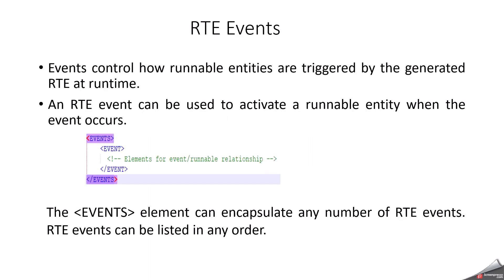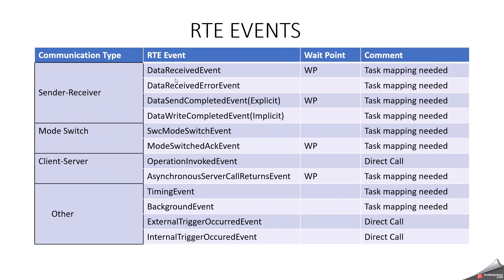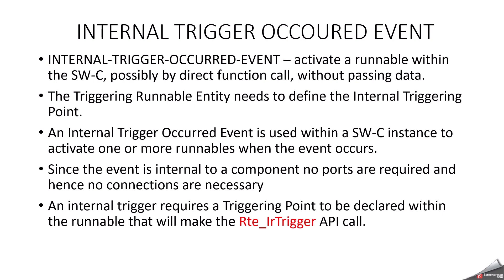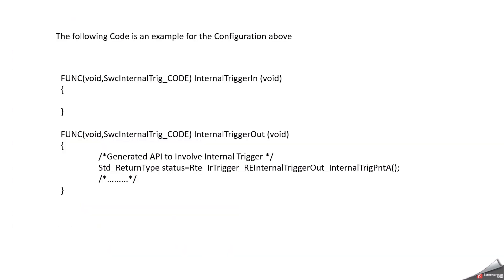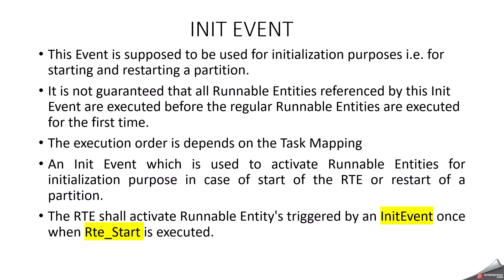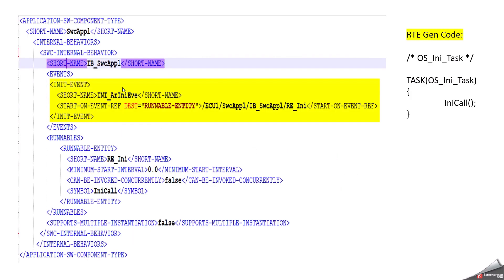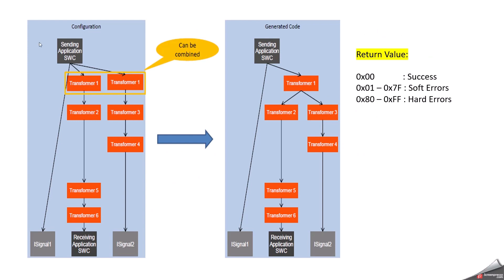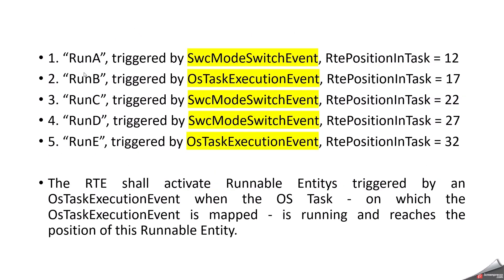RTE EVENTS-4 | INTERNAL TRIGGER OCCOURED | INIT |TRANSFORMER HARD ERROR | OS TASK EXECUTION EVENTS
In this video , We cover remaining four RTE Events as a PART-4 . The following Events , we covered in this video
1. INTERNAL TRIGGER OCCOURED EVENT
2. INIT EVENT
3. TRANSFORMER HARD ERROREVENT
4. OS TASK EXECUTION EVENT